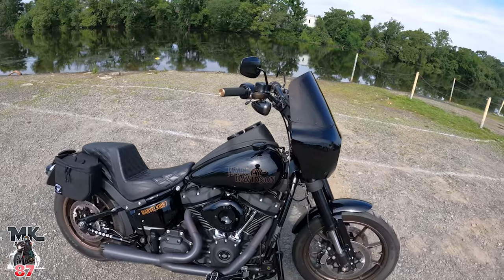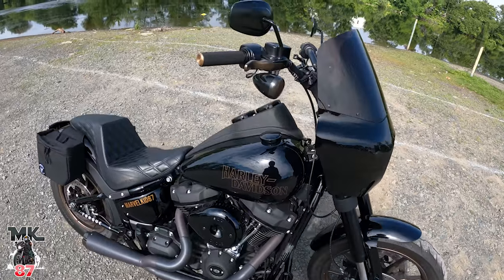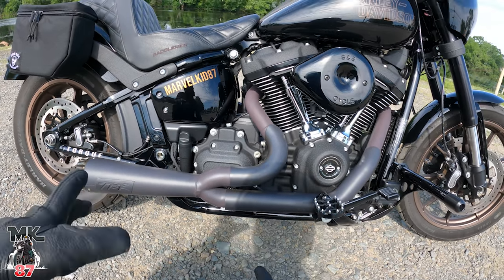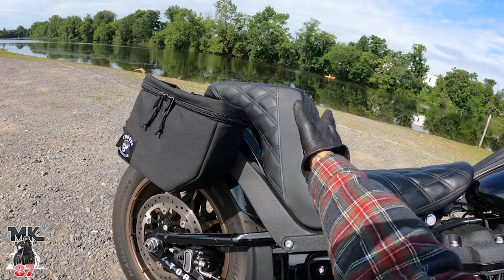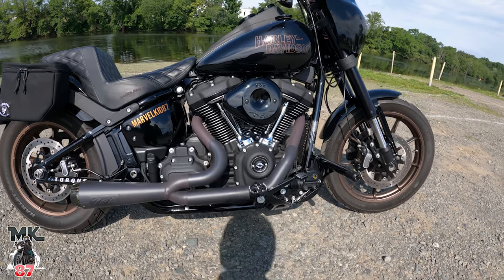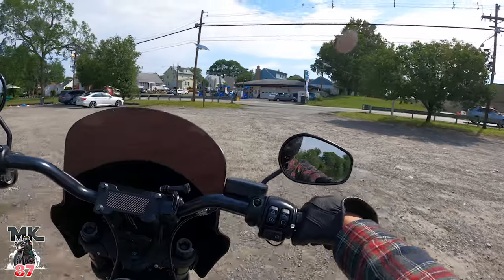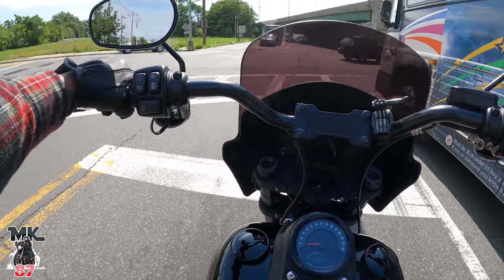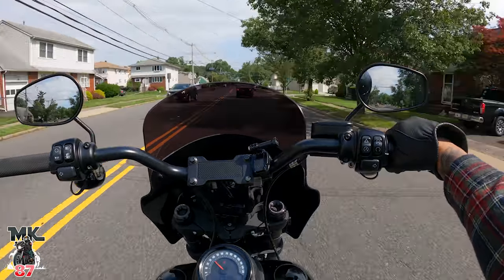2020 Low rider s mods and future plans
All the modifications iv'e put on my Low rider s and everything else I want to add

squid mic